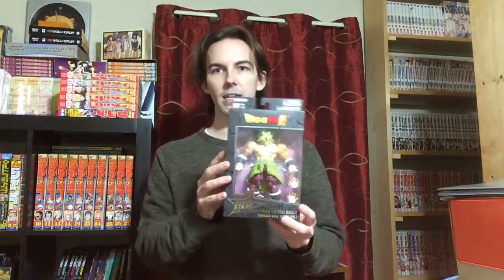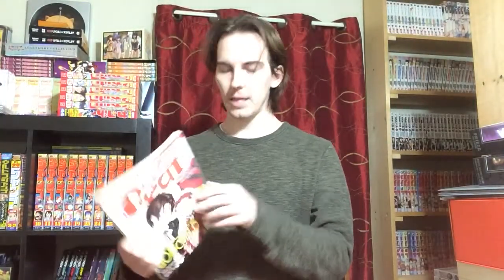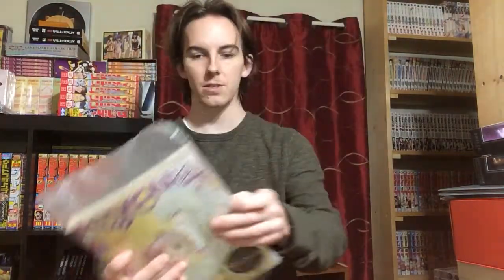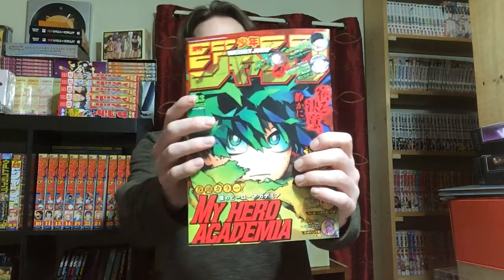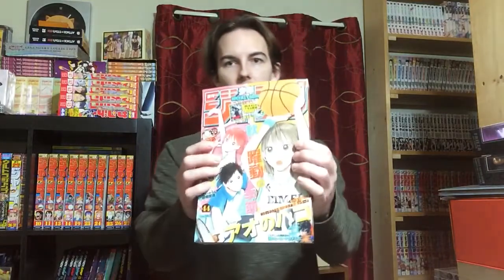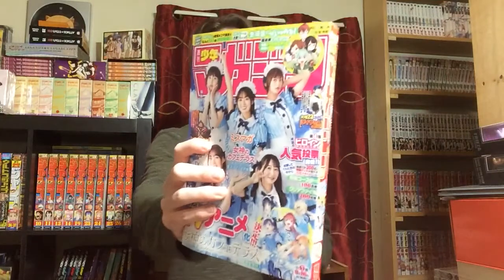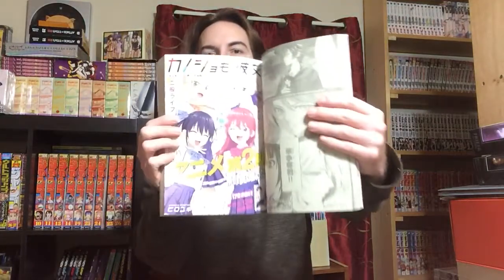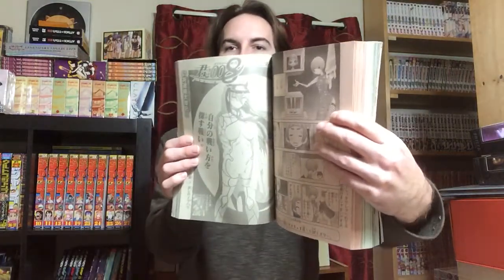October 2022 Collection Update - Mostly Manga Magazines and Chainsaw Man